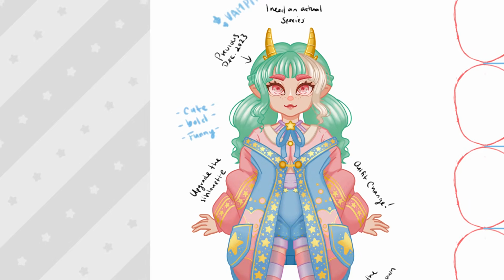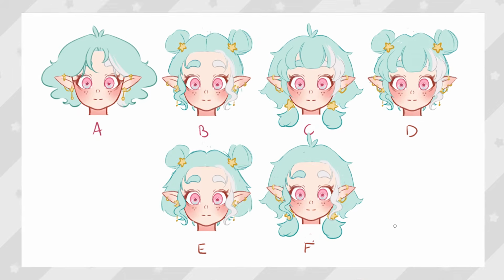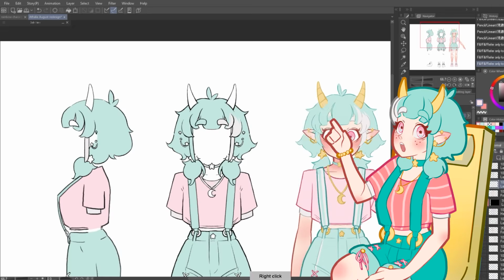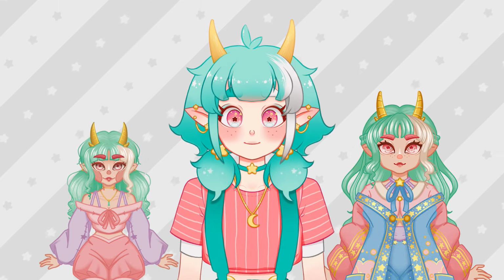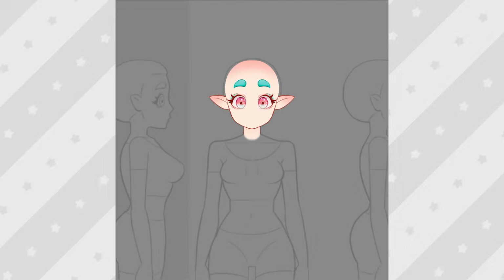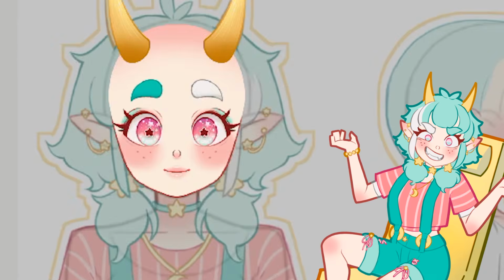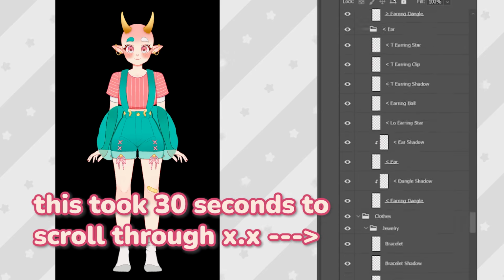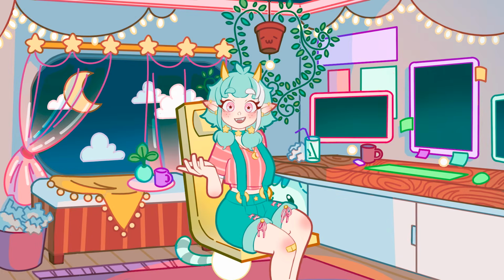I Created My DREAM VTuber Model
Watch me struggle as I try to cut up my beloved persona/oc and turn it into the groundworks of a fully working vtuber model! This is my third model, and fourth model I have ever rigged, so its going to be scuffed and cursed. But hey, I tried to make it cute.

They all have amazing vtuber model tutorials. They're way better than me that's for sure

Post your fanart, get critiques, play minigames, or just hang out and have fun.

CHAPTERS:
0:00 (intro and disclaimer)
0:59 (vtuber character design process)
6:32 (vtuber drawing and cutting)
11:07 (review and closing)